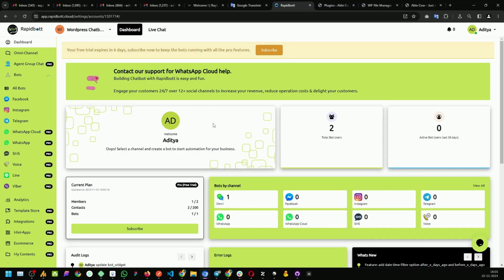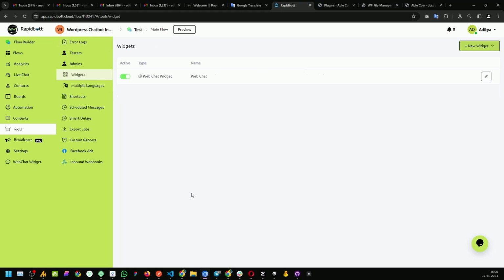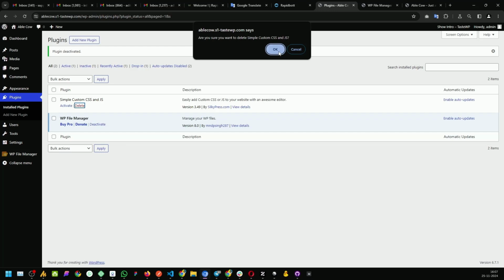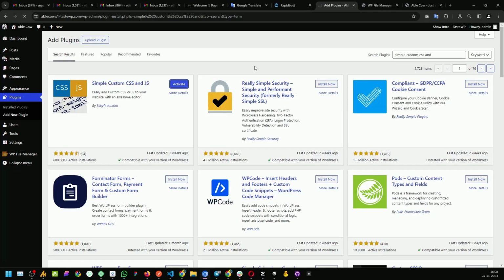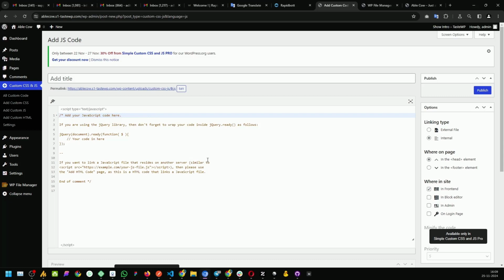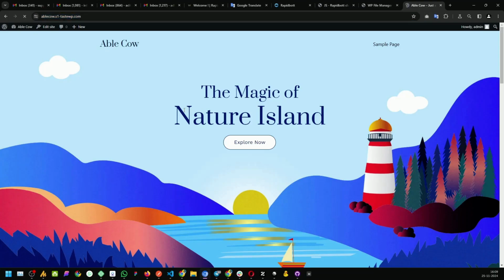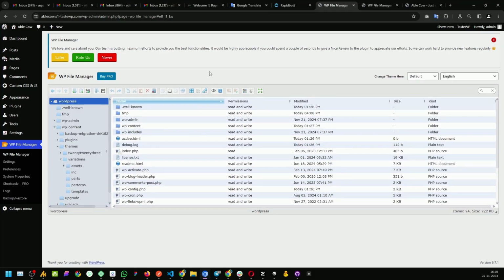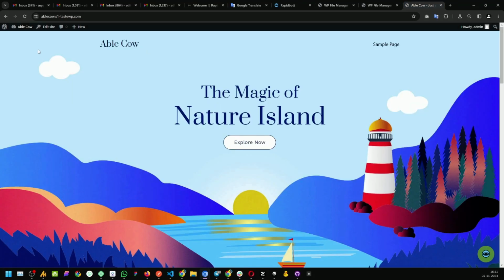Connect Your Chatbot to WordPress Easily!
Learn how to seamlessly integrate your chatbot with WordPress in this step-by-step tutorial. Perfect for beginners and experts alike, this video covers everything from setup to implementation. Enhance your website with chatbot automation and provide better user experiences today! 🚀

🔹 What you'll learn:

 👉   Setting up your chatbot platform
 👉   Connecting the chatbot to WordPress